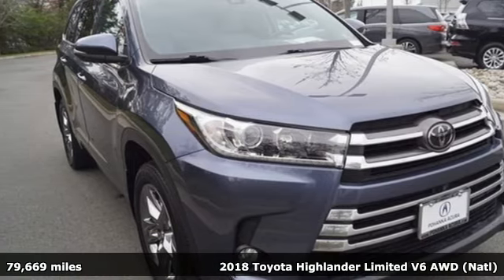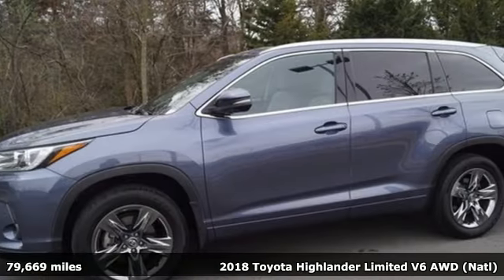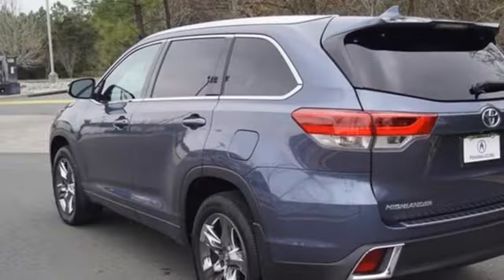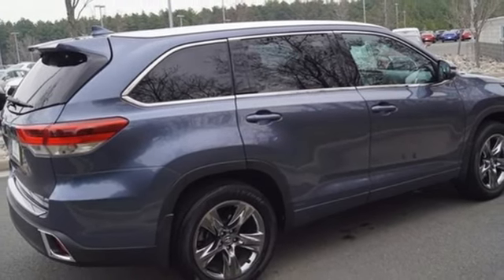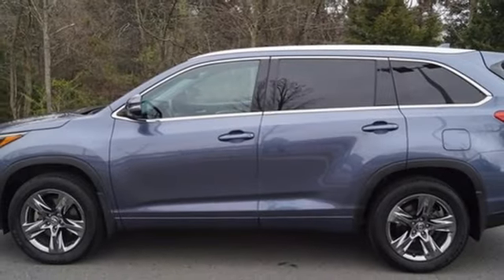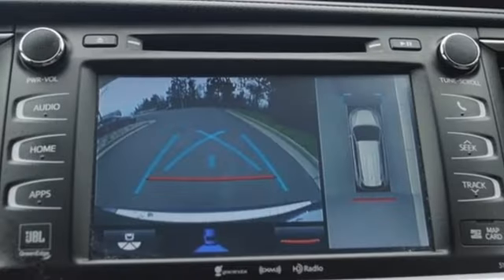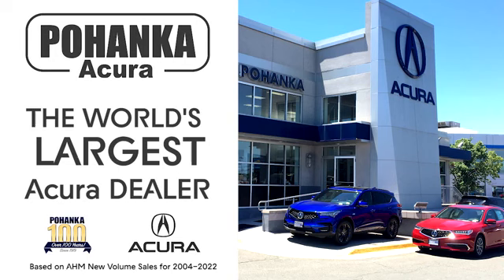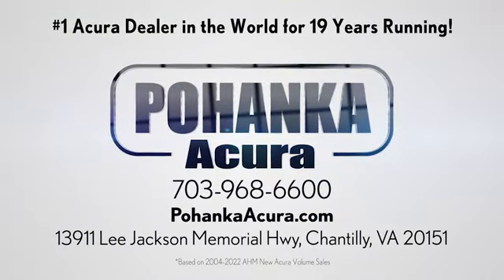Used 2018 Toyota Highlander Falls Church VA Acura Washington-DC, DC APL023588A - SOLD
Year: 2018
Make: Toyota
Model: Highlander
Trim: Limited
Engine: 3.5L V6
Transmission: 8-Speed Automatic Electronic with ECT-i
Color: Blue
Interior: Ash
Mileage: 79669
Stock #: APL023588A
VIN: 5TDDZRFH8JS871963
CARFAX One-Owner. Shoreline Blue Pearl 2018 Toyota Highlander Limited AWD 8-Speed Automatic Electronic with ECT-i 3.5L V6 ABS brakes, Active Cruise Control, Alloy wheels, Electronic Stability Control, Front dual zone A/C, Heated door mirrors, Heated front seats, Heated/Ventilated Front Bucket Seats, Illuminated entry, Low tire pressure warning, Navigation System, Perforated Leather Seat Trim, Power Liftgate, Power moonroof, Remote keyless entry, Traction control.brbrRecent Arrival! 20/26 City/Highway MPGbrbrbrWe make every effort to provide accurate information but please verify options and price with management before purchasing. All vehicles are subject to prior sale. All financing is subject to approved credit. Dealer installed options are additional. Stock photo colors, options and trim levels may vary. Not responsible for typographical errors. Published prices subject to change without notice to correct errors and omissions or in the event of inventory fluctuations. Vehicle offers/prices & internet price quotes valid for 48 hours from initial posting date, subject to change by dealer/manufacturer without notice. Vehicles may be in transit to dealer. Vehicle photos may not match exact vehicle. Please call to confirm availability status. All prices exclude taxes, title, license, and dealer processing fee of $899.00. Government 5-Star Safety Ratings are part of the National Highway Traffic Safety Administrationa€TMs (NHTSAa€TMs) New Car Assessment Program. For additional information on the 5-Star Safety Ratings program, please Based on model year EPA mileage ratings. Use for comparison purposes only. Your mileage will vary depending on driving conditions, how you drive and maintain your vehicle, battery pack age/condition, and other factors. Worlda€TMs Largest Acura Dealer based on 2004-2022 AHM New Acura Volume Sales."

Address:
13911 Lee Jackson Highway